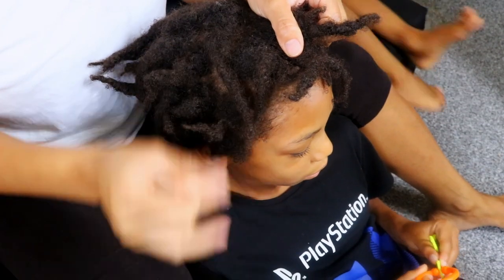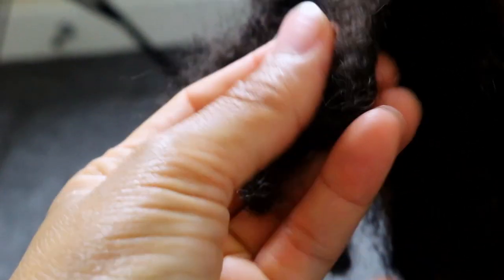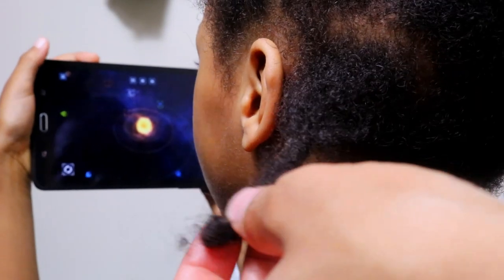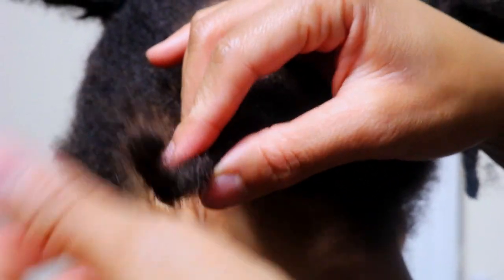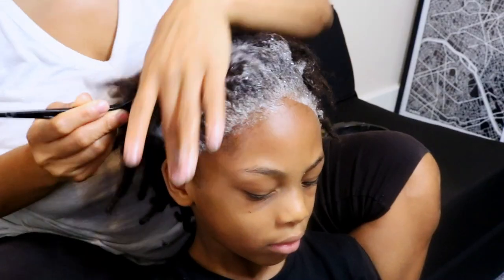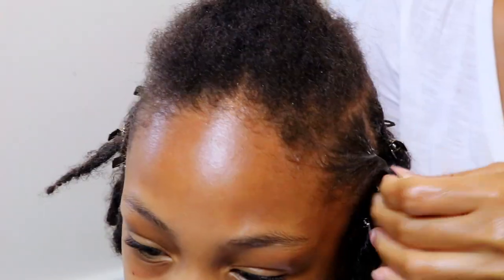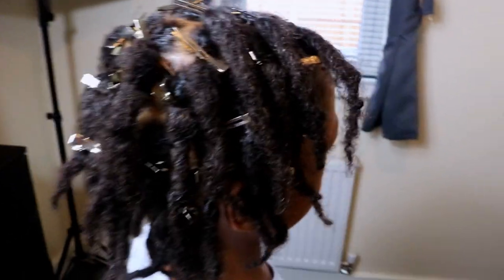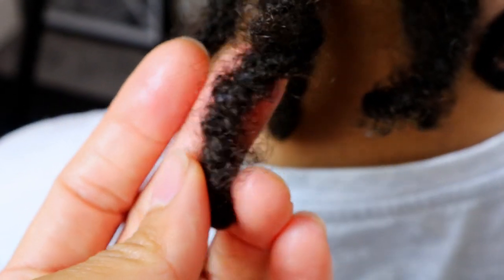7 MONTH LOC UPDATE | TWO STRAND TWIST STARTER LOCS | HOW TO FIX BENT LOCS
Along our loc journey we will encounter problems like buildup, thinning locs, flat locs, locs breaking or even bent locs! Like why are my locs bent? How to prevent locs from bending? Can bent locs be fixed?! Well, in today's video I will be sharing with you how to fix bent locs and how to prevent locs from breaking as you fix the bends and kinks in your locs. Hopefully, you find this video helpful whether you have braid locs, two strand twist starter locs, micro locs, sister locs, freeform locs etc.

STYLING DREDZ MOULDING GEL WAX